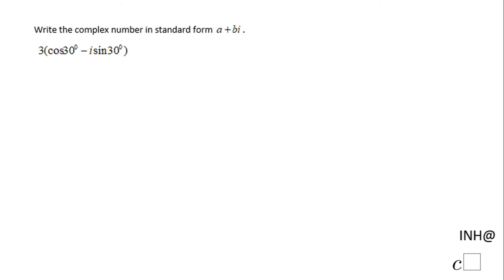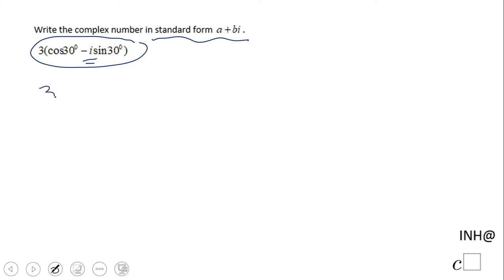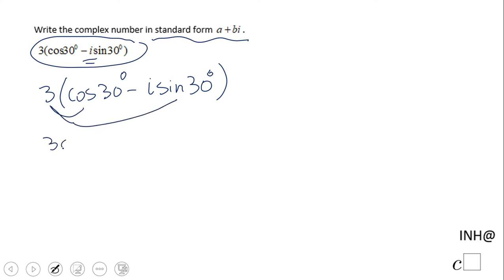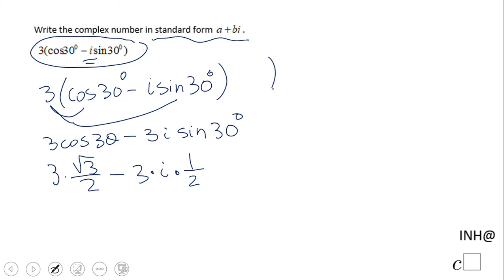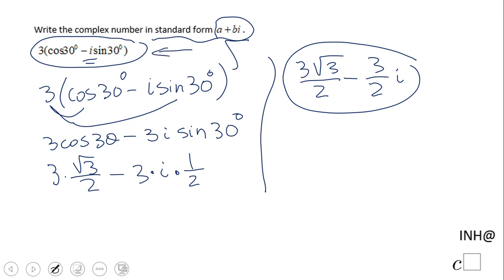INH: Complex Numbers: Polar Form #3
This is an example of changing a complex number from polar (trigonometric) form.